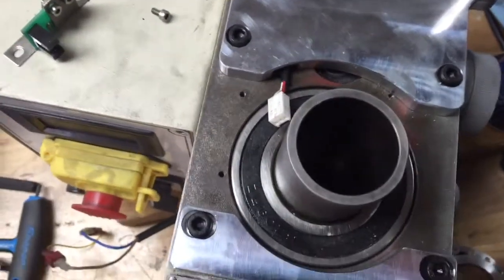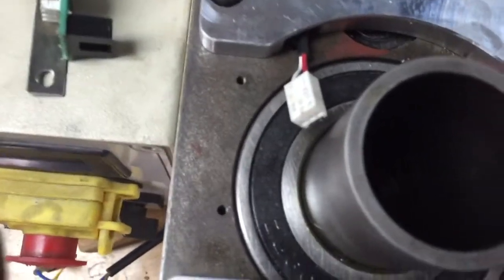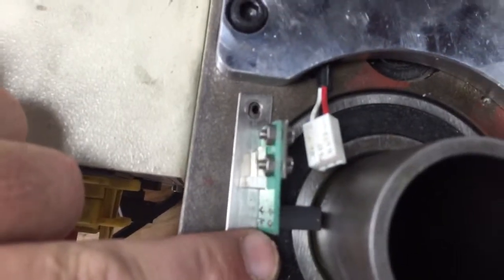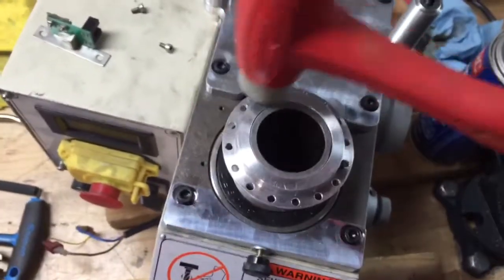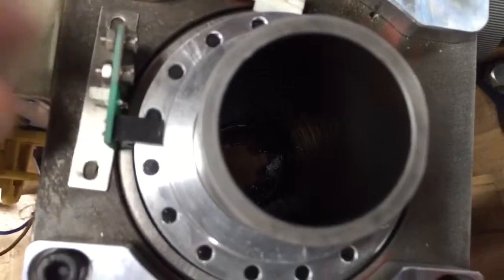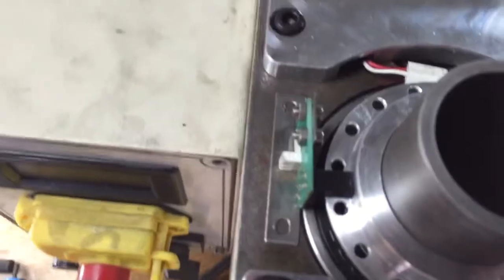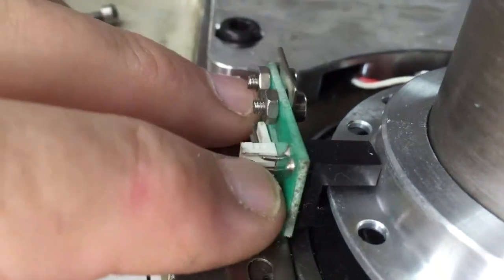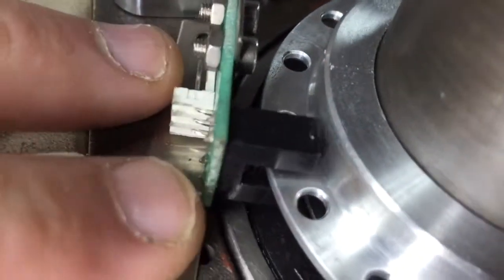K- Bench top precision belt drive kit issue.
The diameter of the inner sensor wheel where the electronics arm hit. Not allowing the screw holes to line up.

G0704, benchtop precision, Belt Drive, CNC